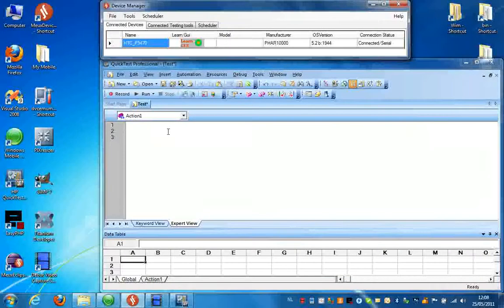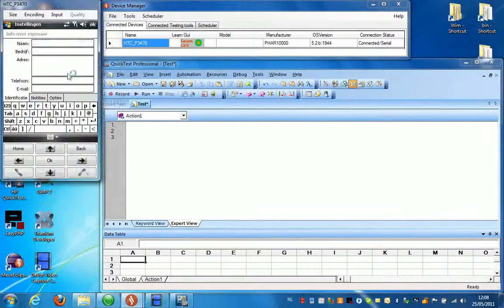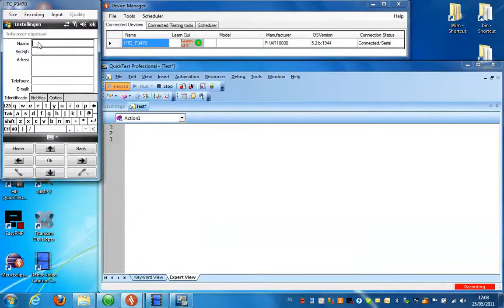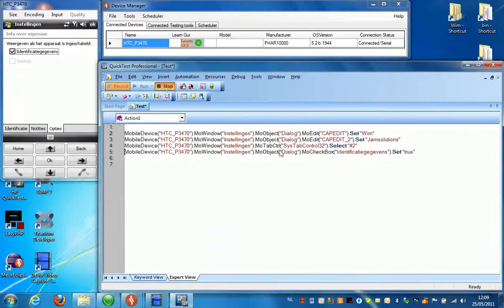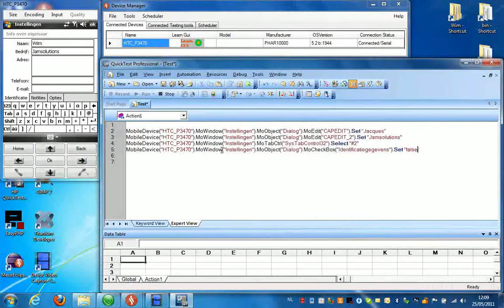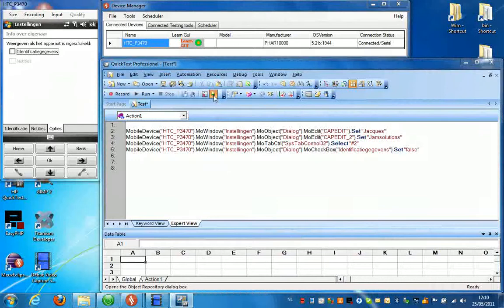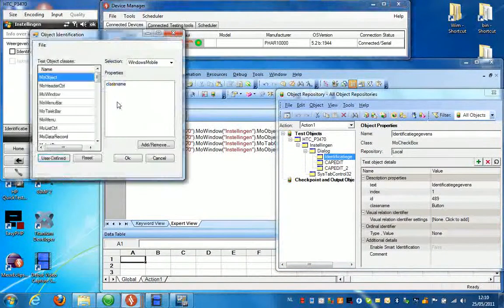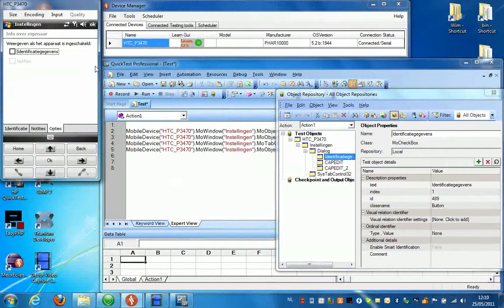Test Windows Mobile applications using M-eux Test and UFT (QTP)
Jamo Solutions M-eux Test automates behavior on a Windows Mobile phone  using QTP.